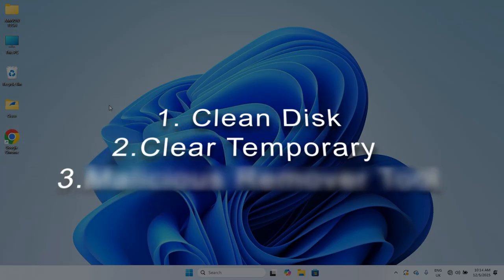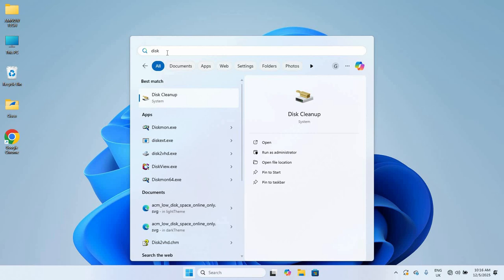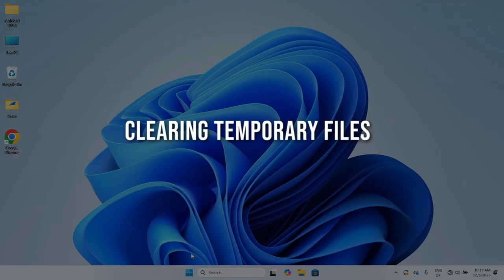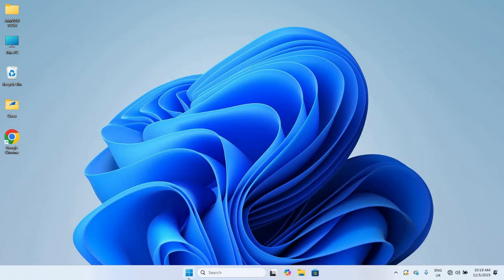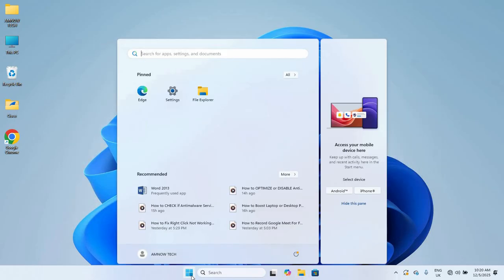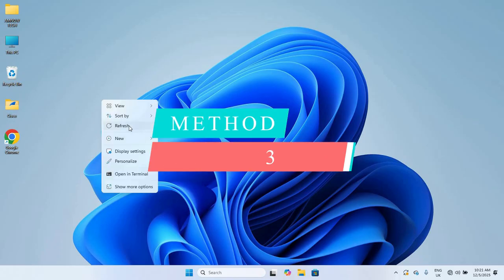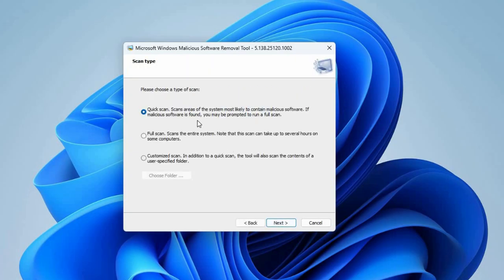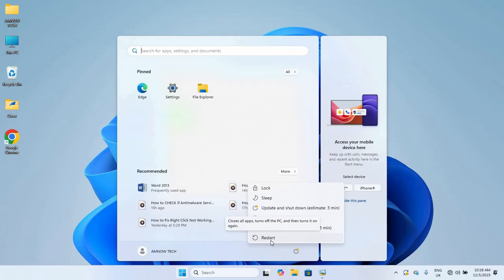How to Delete All Viruses on Windows 10 /11 (only 3 Methods 2026)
Think your Windows 10 or 11 PC is infected with a virus, malware, or spyware? Don't panic. In this no-nonsense, step-by-step guide, I'll walk you through the only 3 methods you actually need to scan for and delete all types of viruses—from stubborn trojans to hidden rootkits.

We'll use built-in Windows tools and trusted free software to clean your system thoroughly without spending a dime on expensive antivirus programs.

⚠️ Warning: Some viruses can steal data. If this is a work PC or contains sensitive information, consider professional help.